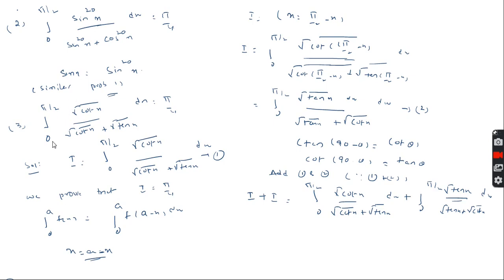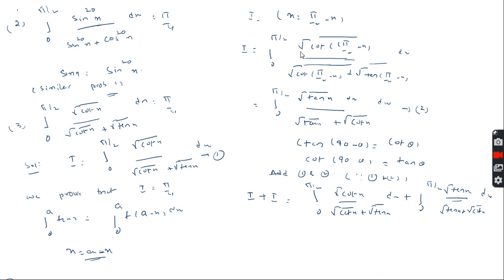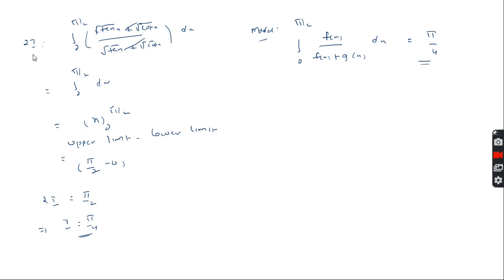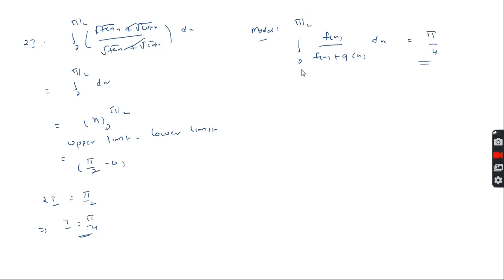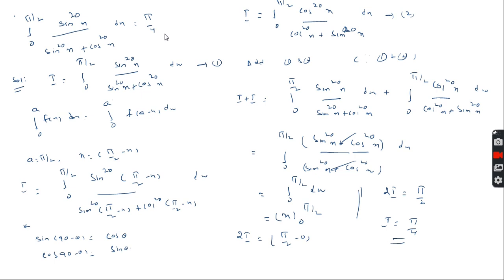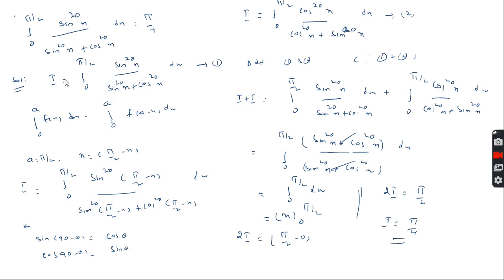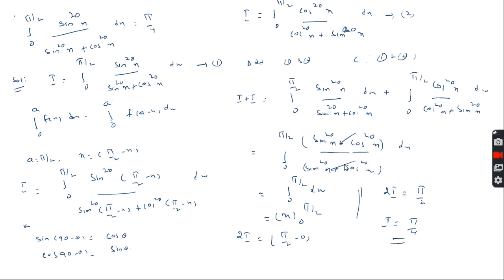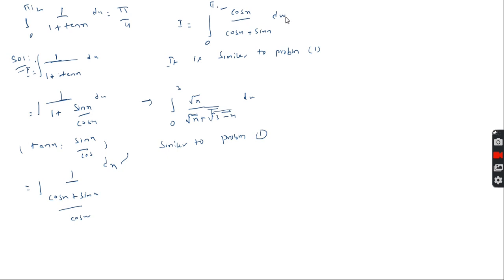Definite integral -7